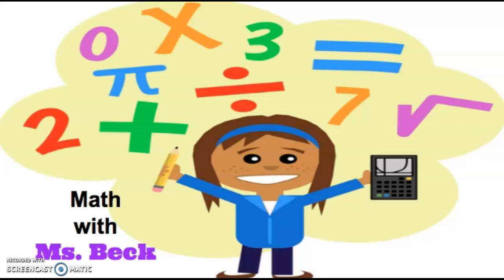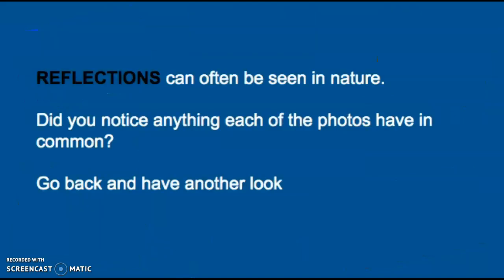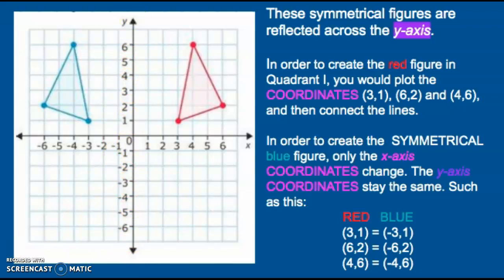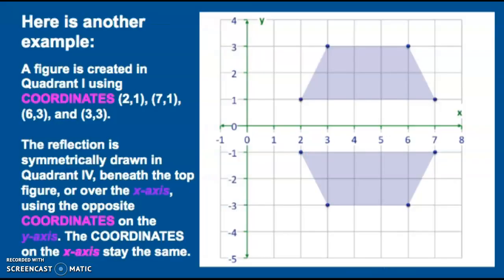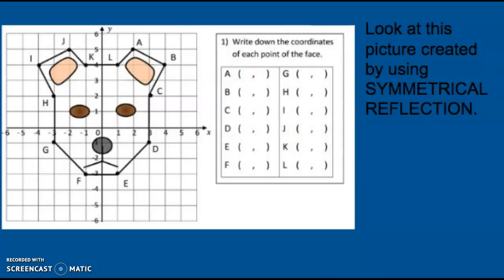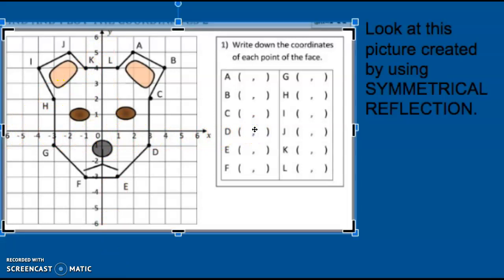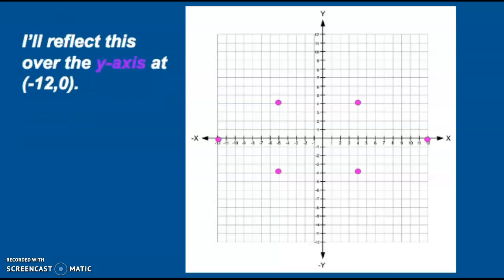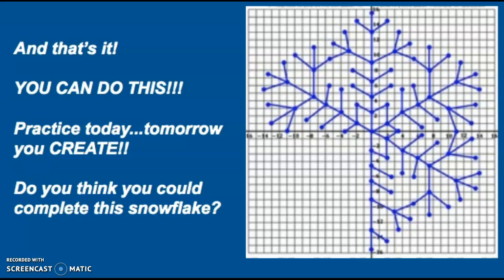The Coordinate Plane: Reflection and Symmetry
MATH